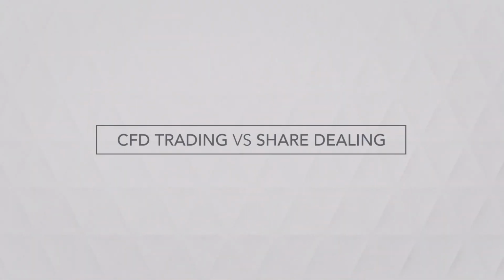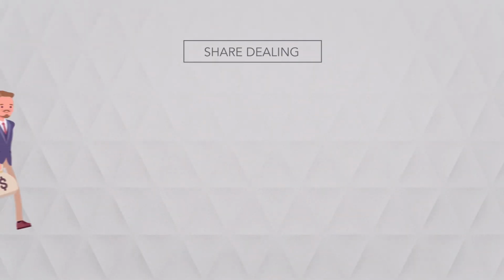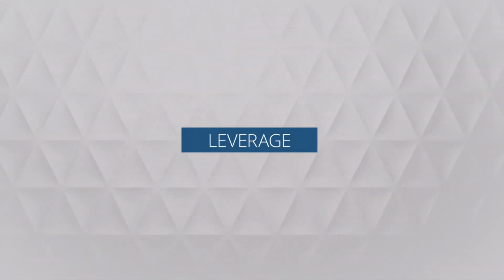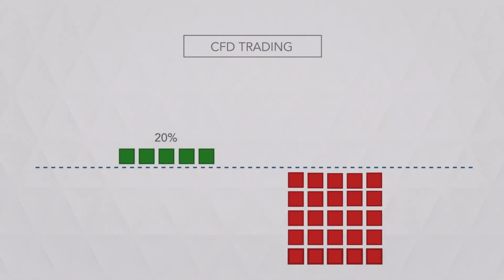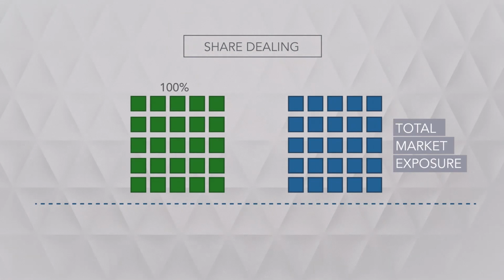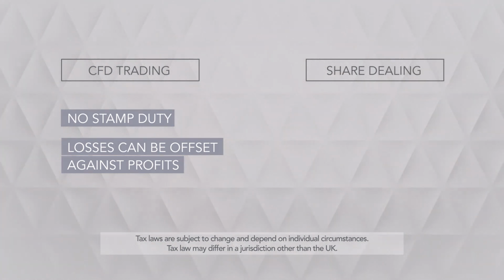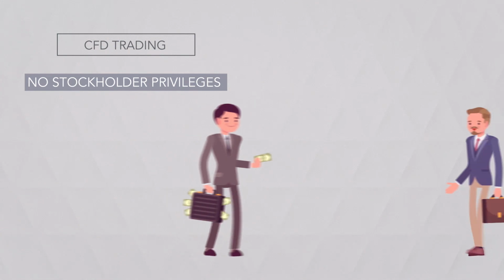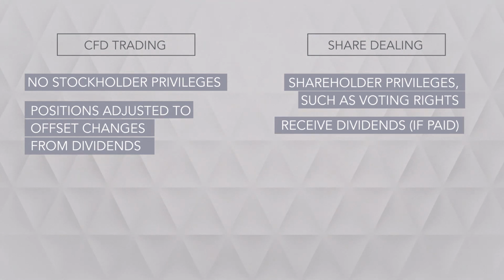CFD Trading vs Share Dealing | How to trade with IG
Learn more about the differences between trading contracts for difference (CFDs) and share dealing, and discover the benefits of each with our handy guide to CFD trading vs share dealing.

Established in 1974 as the world’s first financial spread betting firm, we’re now the world’s No.1 provider of CFDs and spread betting* and a global leader in forex. We also offer an execution-only share dealing service in the UK, Ireland, Germany, Austria and the Netherlands. We have recently launched a range of affordable, fully managed investment portfolios, to provide a comprehensive offering to investors and active traders.